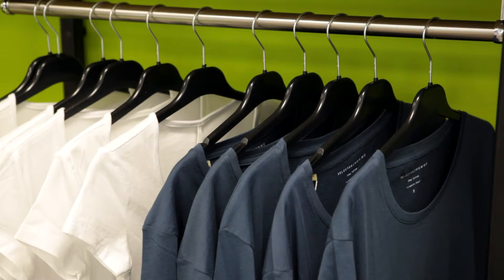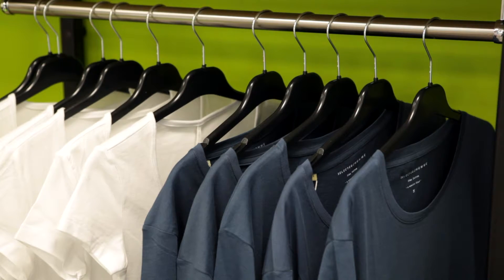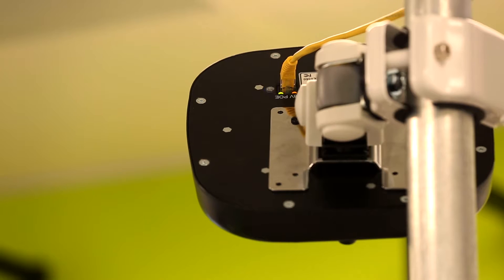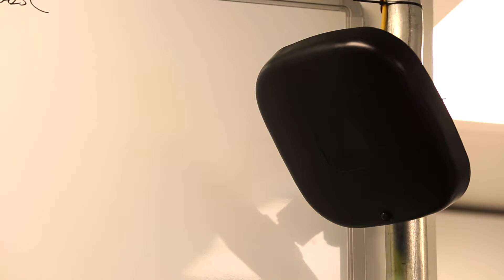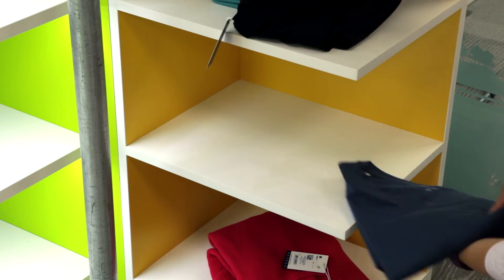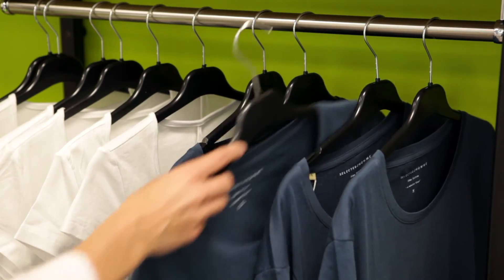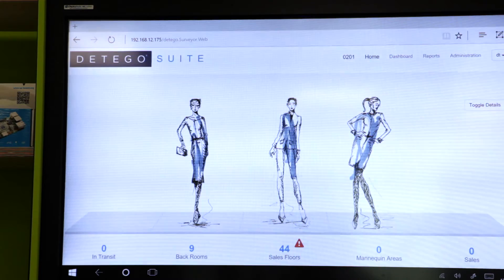Delivering IoT-based inventory management to fashion retail stores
Uwe Henning, CEO, Detego

Detego uses IoT technology in fashion retail, where there is a big demand for user data to offer excellent customer services – bringing online-based personalisation and custom services to physical retail stores. The Detego Inventory Management uses IoT and RFID to ensure that the on-shelf availability of stock within a store increases to almost 100 per cent.

Filmed at: Intel Ignition Lab Launch, London 2016